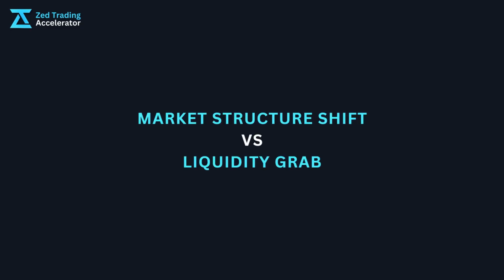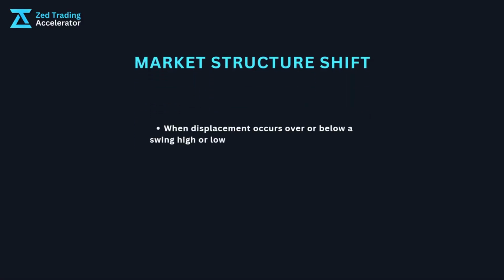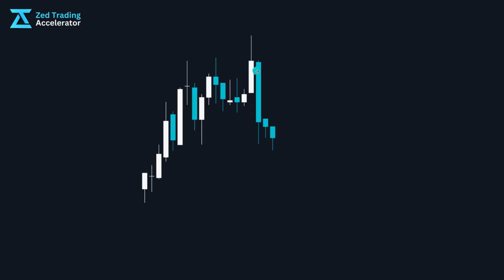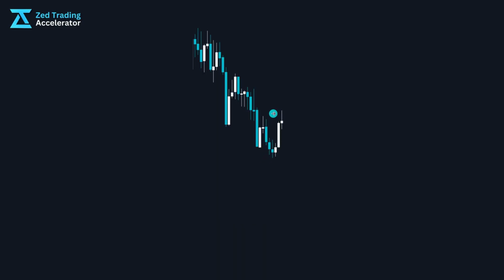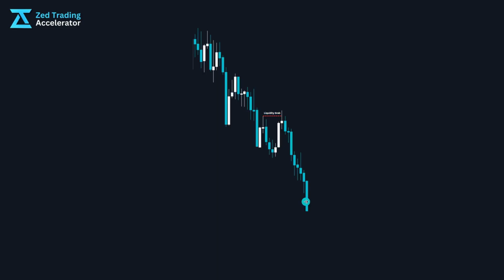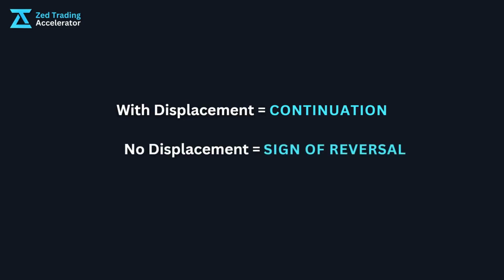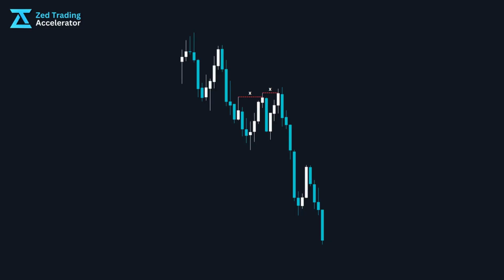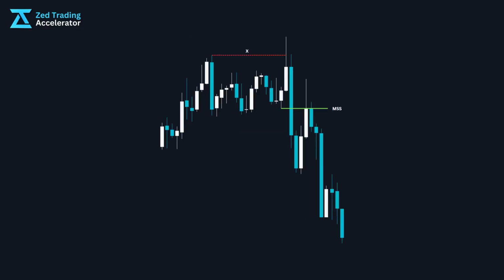24. Liquidity Grab vs Market Structure Shift